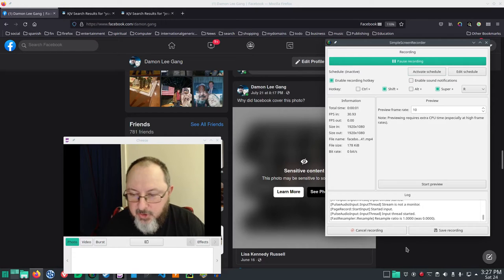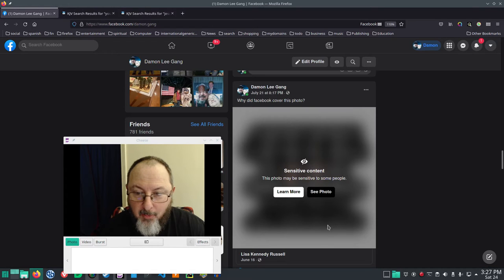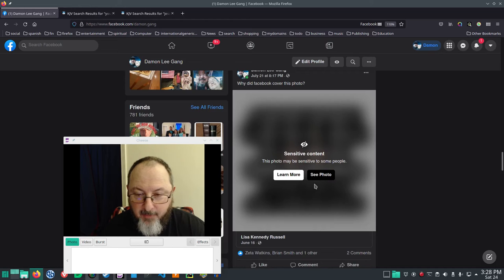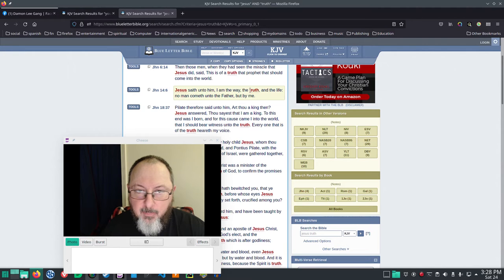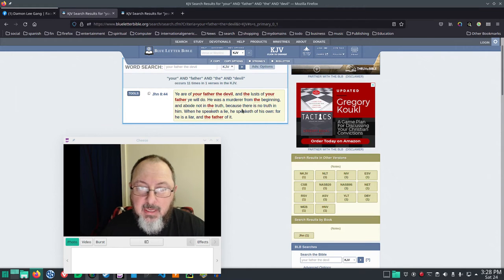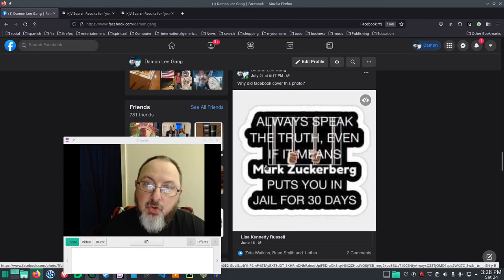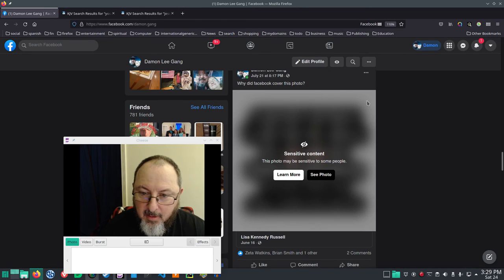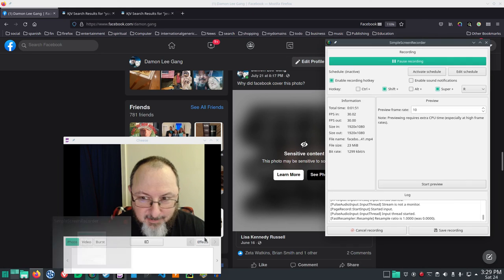Facebook Ethics And The Value Of Truth In 2 Minutes